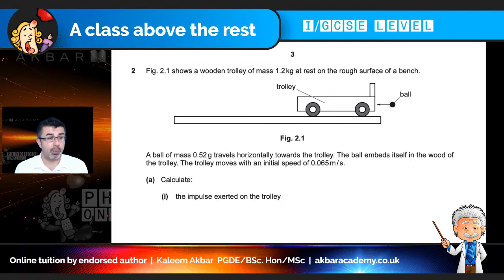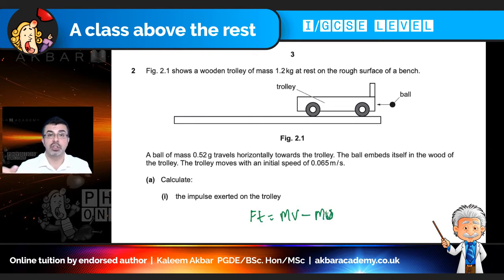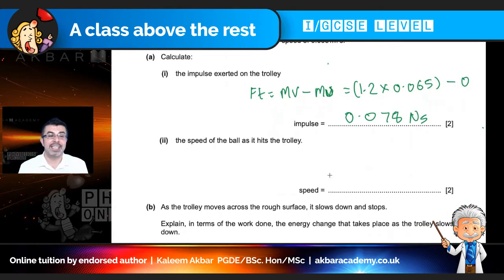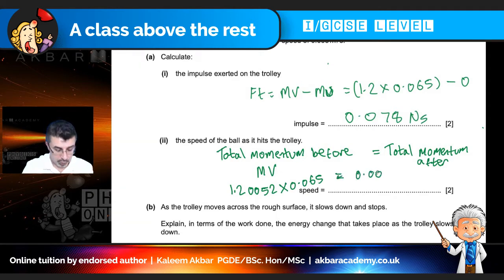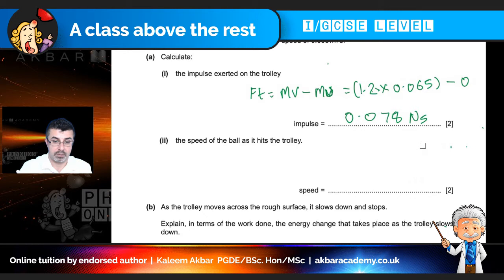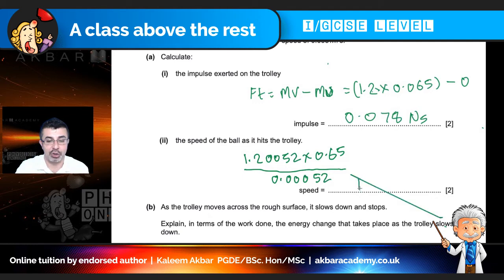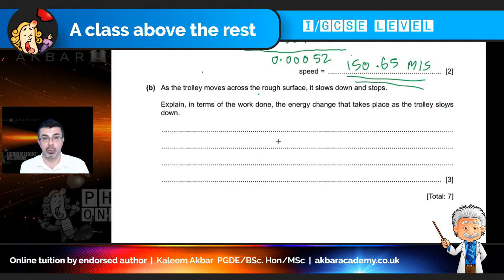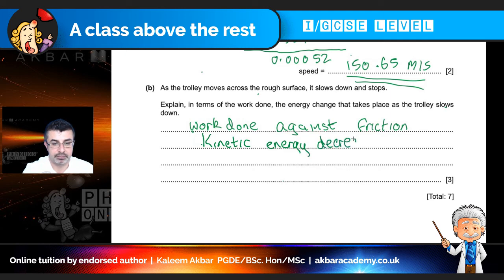0625 41 M J 2021 Q2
Physics Lessons Online with Akbar Academy presents IGCSE Physics examination questions by topic.

This video is about Momentum and energy 0625/41/M/J/2021

Kaleem Akbar is the endorsed author of Cambridge IGCSE Physics Explained and Edexcel International GCSE Physics Simplified.